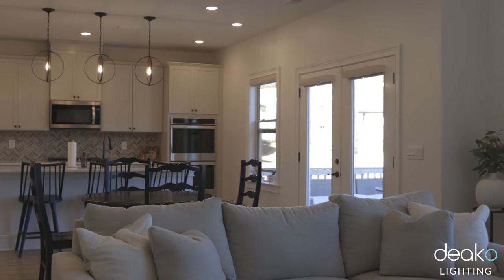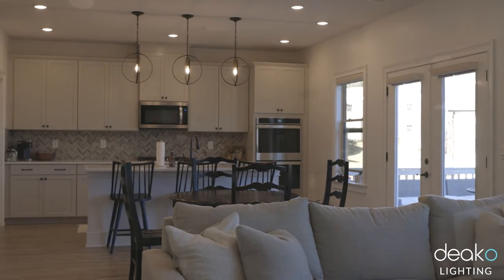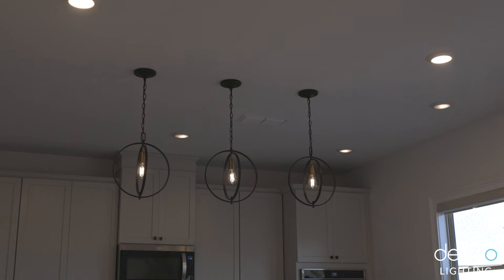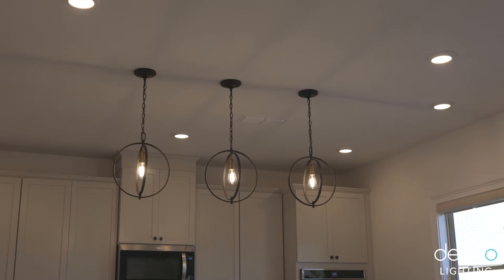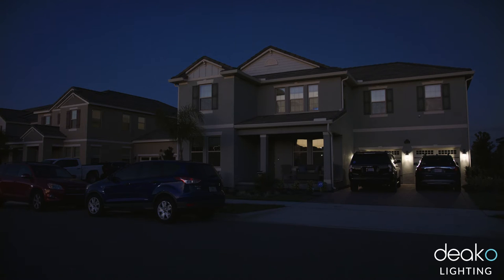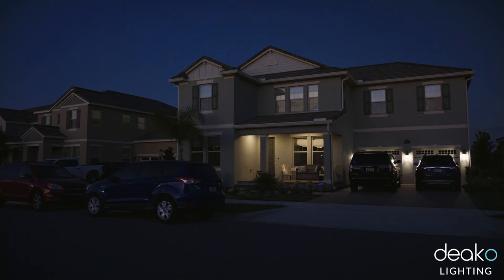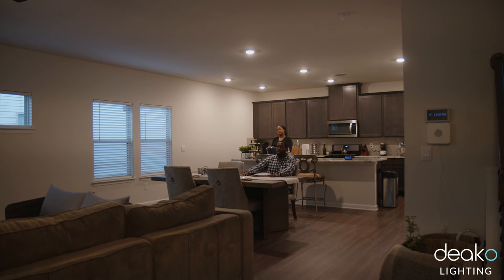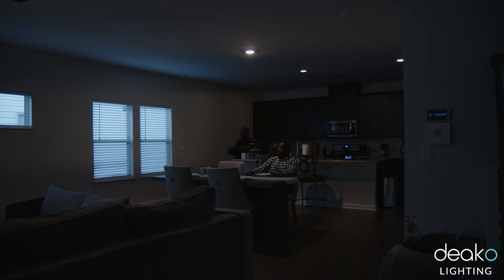Here's what Meritage homeowners have to say about their Deako switches!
Meritage homeowners love their Deako Switches, in this video they discuss their favorite things and how they use them for their daily lighting needs!

Homeowners have the ability to personalize their lighting without the hassle of hiring an electrician or learning how to wire a light switch. Additionally, with the Deako system installed in the home, homeowners have a future-proof platform that will allow them to include any new product made for the Deako backplate. They can customize their homes with a variety of smart switches that work with Google and Alexa as well as standard dimmer switches or motion sensor switches. Deako even integrates with some alarm systems so smart switches can work together to keep the home safe. The Deako plug-n-play system gives homeowners an easy way to personalize their home with lighting that fits their specific needs, allowing homeowners to create the home they’ve always wanted.

Facebook at @deakolights
Instagram & Twitter @godeako